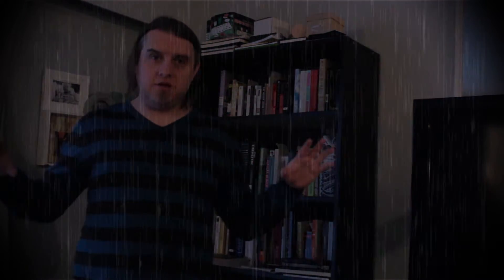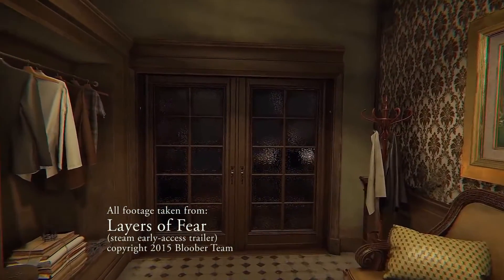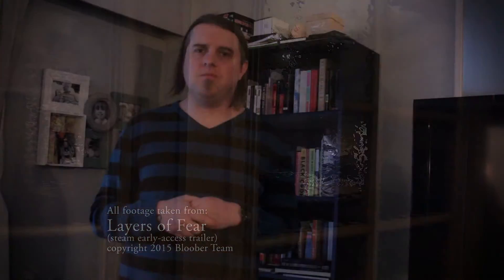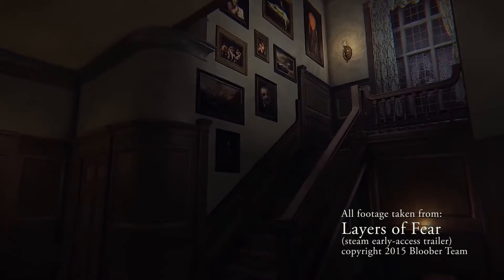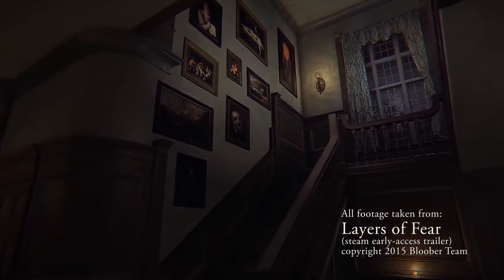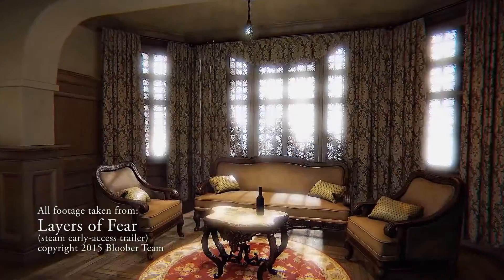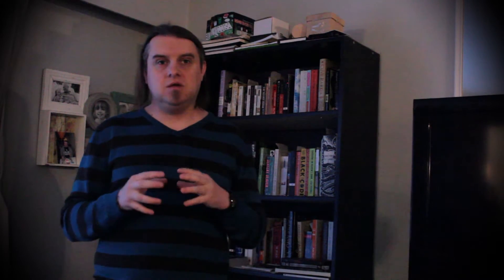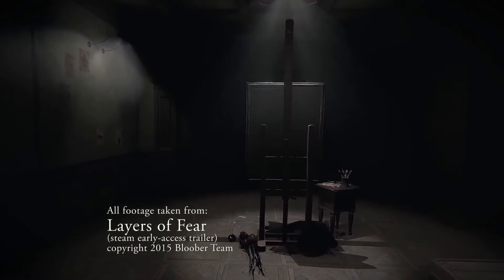Layers of Fear Review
The Boogeyman, enjoying the haul of his holiday gifts, encounters a deliciously evil surprise (Layers of Fear on Xbox One and PC).